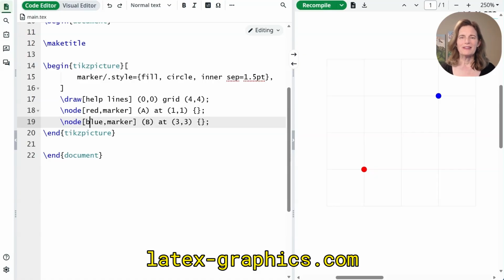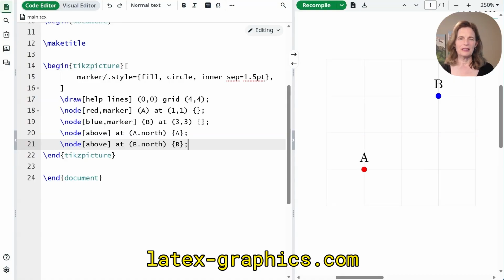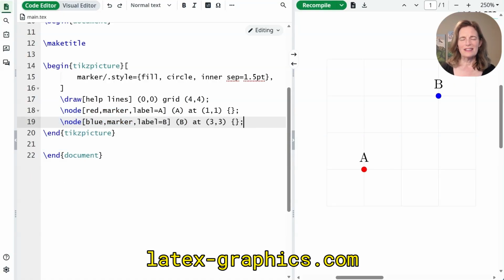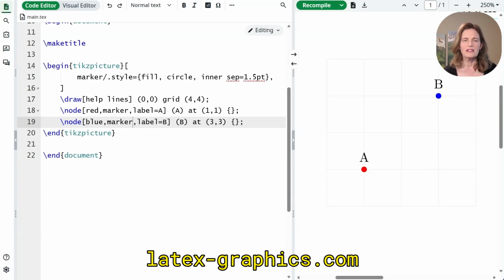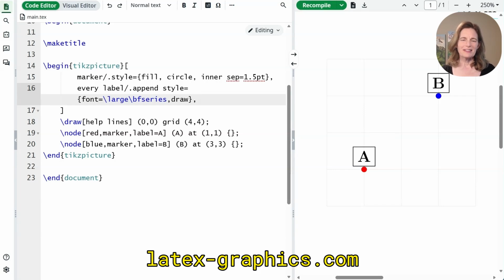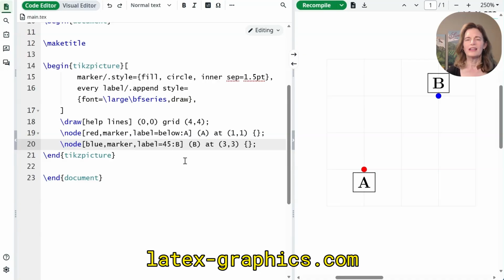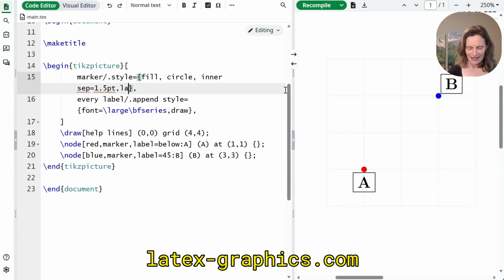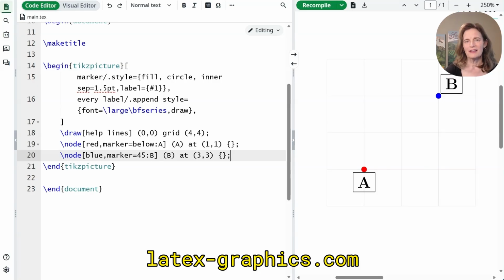TikZ Node Label Key (Mini 2 from Ep 64 of Unlocking LaTeX Graphics)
In this mini-episode of Unlocking LaTeX Graphics, applied mathematician Tammy Kolda demonstrates the TikZ node label key, a concise way to attach text labels to nodes without writing separate node commands. Starting from a simple marker style that draws small filled circles on a 4 by 4 grid, she first labels the points the verbose way using extra text nodes, then replaces them with label=A and label=B options on the original nodes. She uses the every label style to make the labels large, bold, and boxed, and shows how to control label placement with prefixes like below: and 45: to put a label below a point or at a 45 degree angle around it. Finally, she folds label=#1 directly into the marker style so each marker accepts its label as a style argument, keeping the diagram code clean and concise. This mini-episode is extracted from Episode 64, Six Hidden Tricks in TikZ.

00:00 Welcome & Today's Topic
00:12 Document Setup
00:28 Creating Explicit Nodes as Labels
00:46 Using the Node Label Key
02:03 Using the Label Key in a Style
02:40 Thanks for Watching

Key terms: texlatex, tikz, label key, every label style, node label position, marker style, styles with arguments

Other Episodes